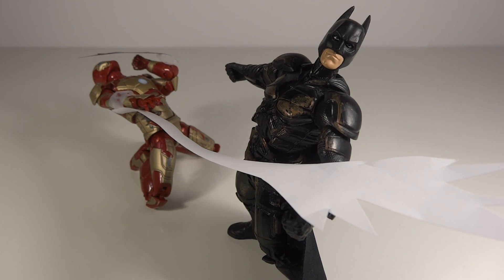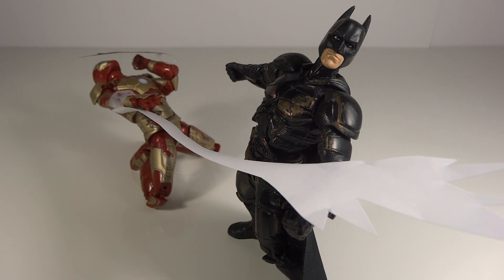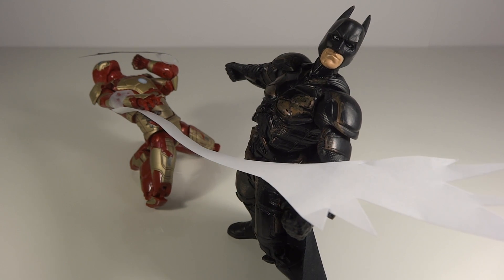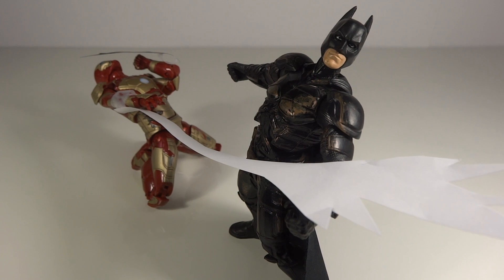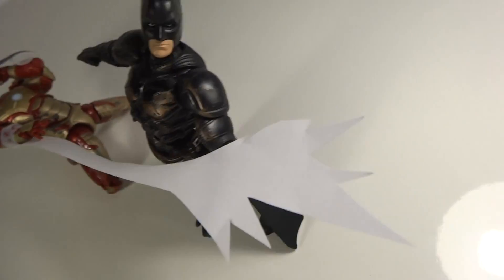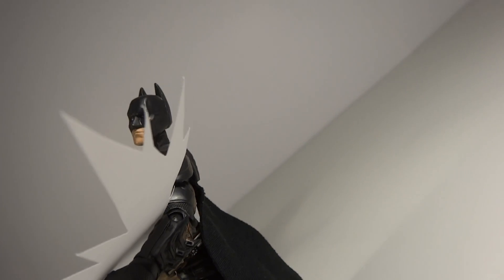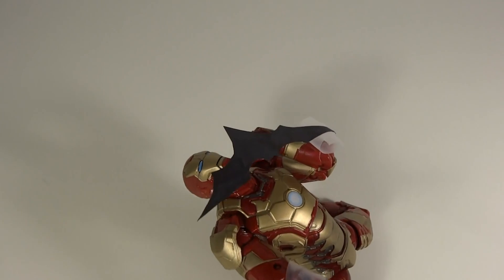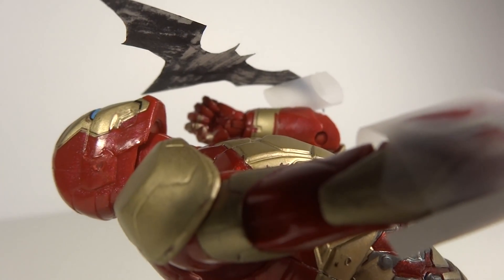75th Toy Pose Review "Iron Man vs Batman!"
MrTransformers96's 75th Toy Pose Review "Iron Man vs Batman!"